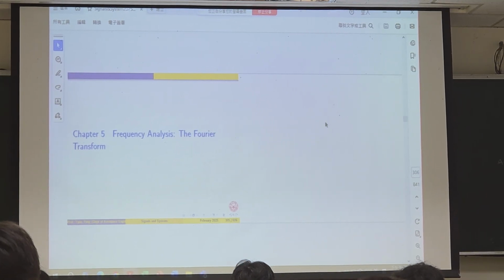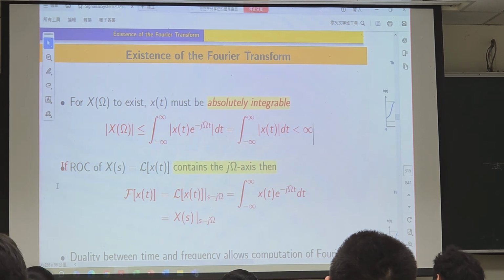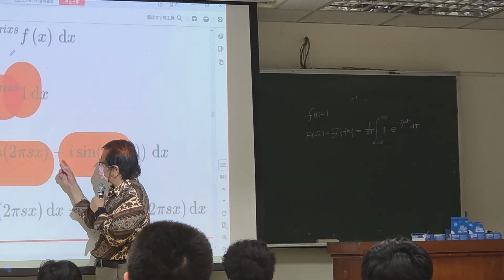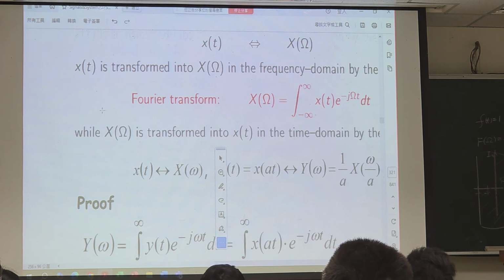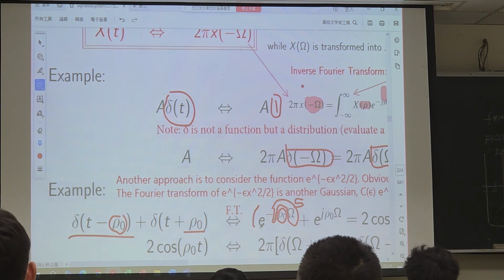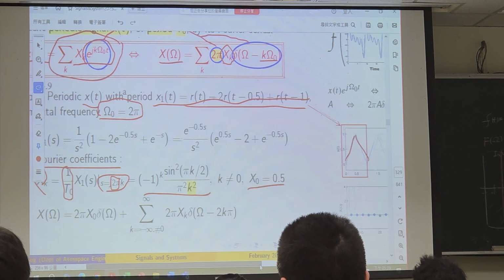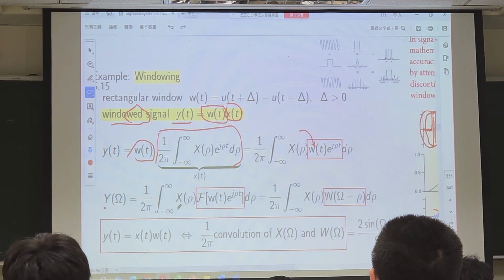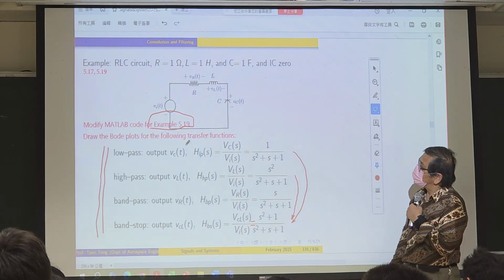訊號與系統0529